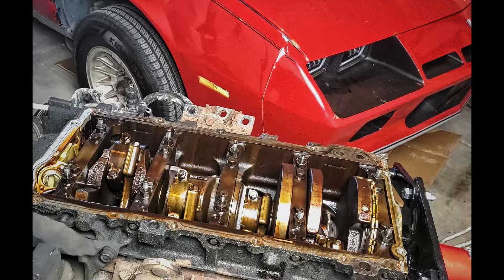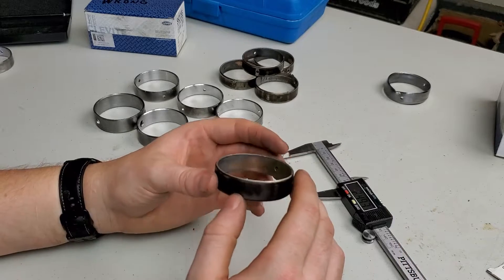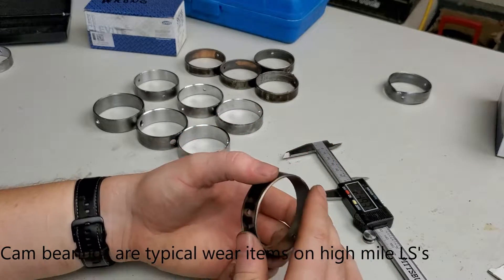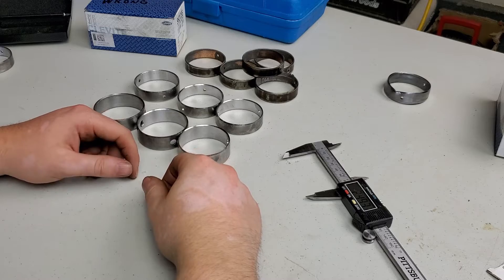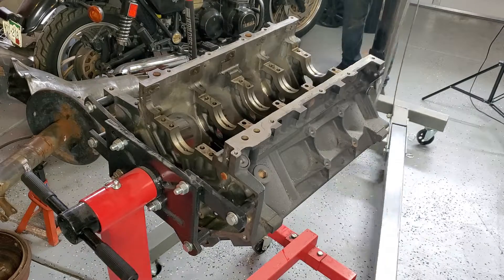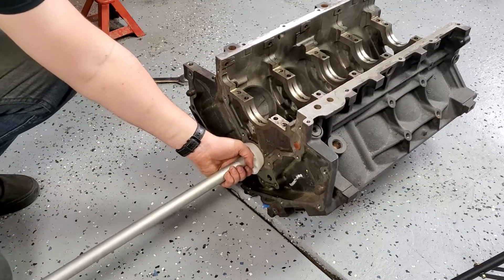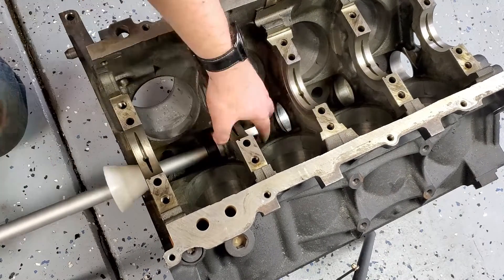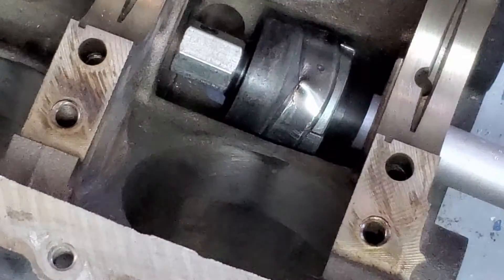Big Mistake! Twin Turbo 5.3 LS Build Part 3 - Replacing Cam Bearings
In this video, we'll look at how to replace cam bearings on an LS engine. The principles remain the same for other engine types, just be careful installing them and looking out for the oil passage ways in the bearings.

00:00 – 00:26 – Intro
00:27 – 00:49 – How to use a cam bearing installation tool
00:50 – 01:11 – Ad
01:12 – 05:18 – Bearing talk
05:19 – 06:05 – Removing old bearings
06:06 – 07:07 – Installing new bearings
07:08 – 07:28 – And then it happened
07:29 – 07:49 – Installing new bearings cont
07:50 – 08:25 – Outro